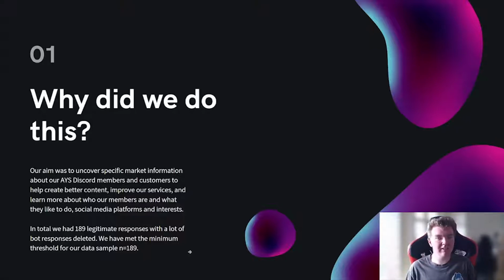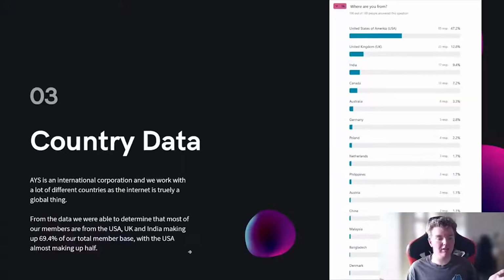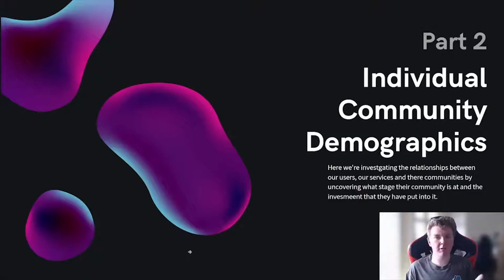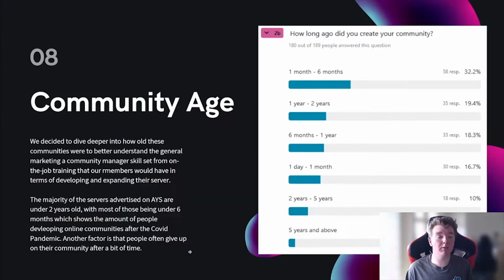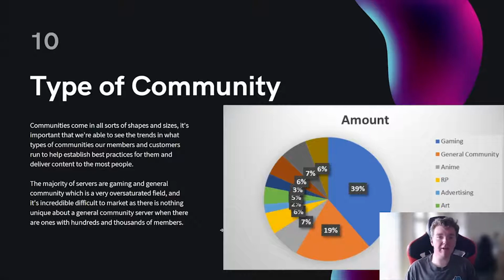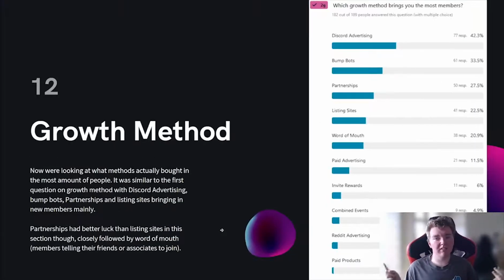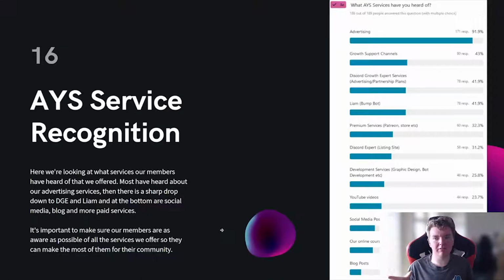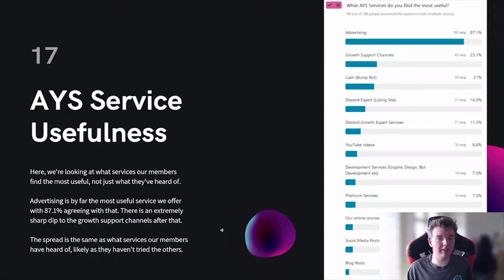Our Recent Survey...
We recently conducted some information about who AYS is and what we're made up of. Here's a summary of the data we collected.

AYS is an advertising-based company on Discord and can be used by anyone to market and advertise people’s servers, social media’s, products, websites and so much more. You can purchase a variety of products and services from us that are designed to help you in your growth journey and even enter many giveaways and events hosted for the community. We hope you all enjoy the stay on our server and enjoy the content posted on our Official YouTube Channel!